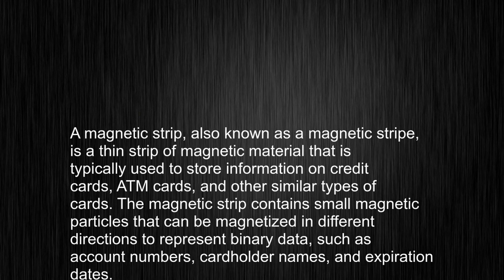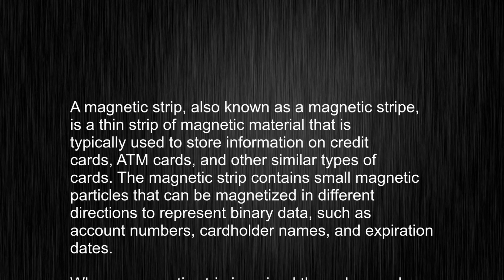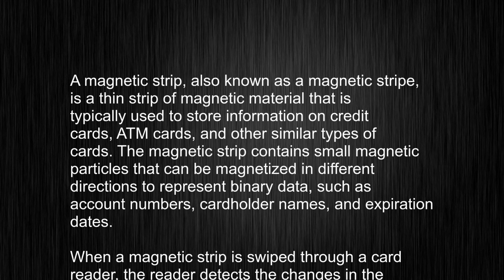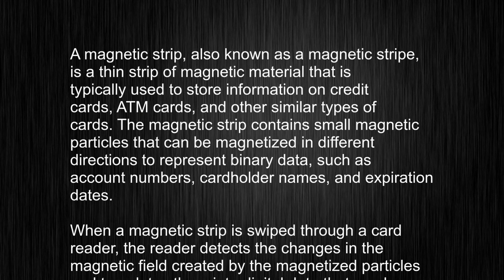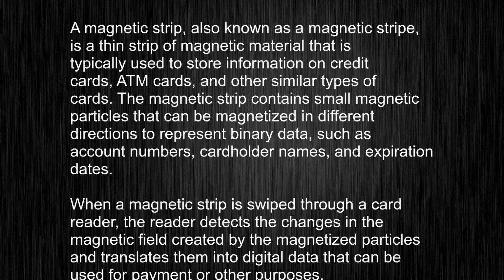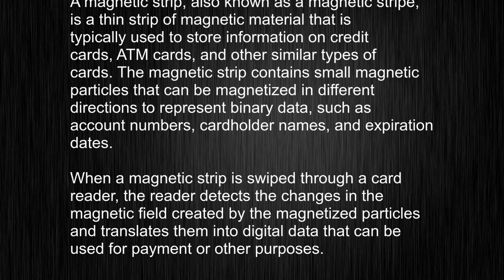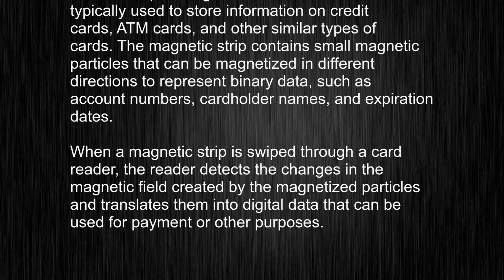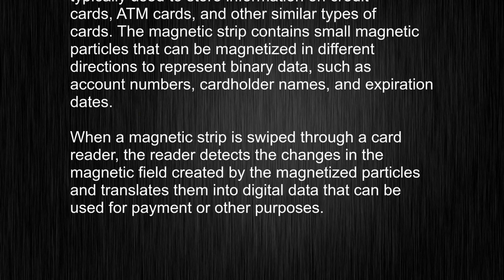What's the meaning of magnetic strip?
This video tells you what "magnetic strip" means, how to pronounce it, provides a pronunciation guide and an accurate definition.
00:00 Pronunciation
00:25 Meaning

- What is the meaning of magnetic strip
- How to say magnetic strip
- What is the definition of magnetic strip
- How to pronounce magnetic strip

Visit our free audio/video dictionary tutorial to learn how to correctly pronounce words/names and to learn their meanings, definitions, just like magnetic strip definition and meaning in Merriam-Webster, magnetic strip definition and meaning in Collins English Dictionary, magnetic strip definition and meaning in The Oxford English Dictionary, magnetic strip definition and meaning in Longman Dictionary of Contemporary English, magnetic strip definition and meaning in Cambridge Advanced Learner's Dictionary, and more.